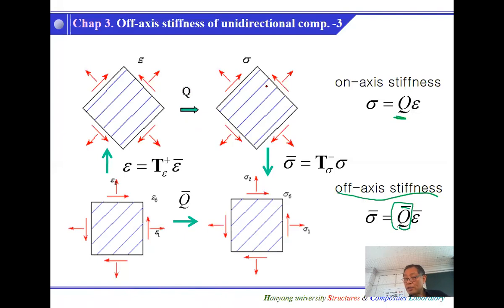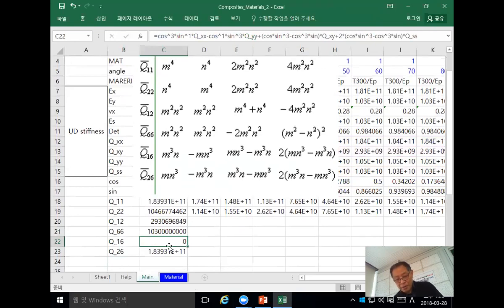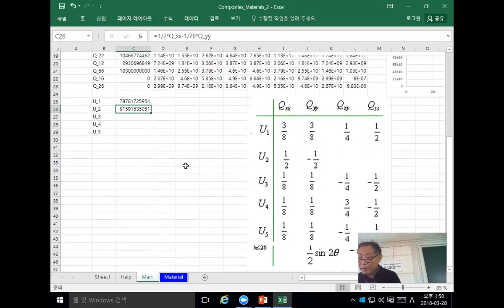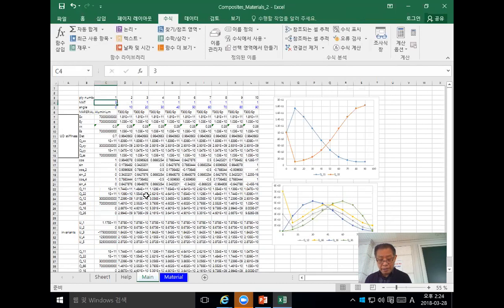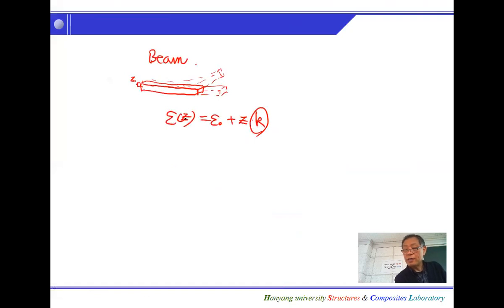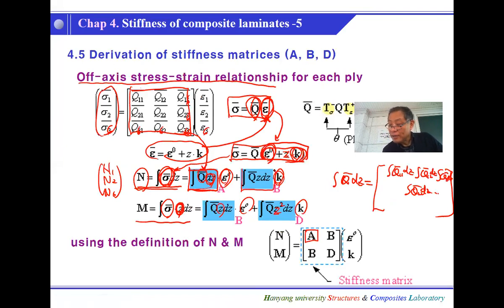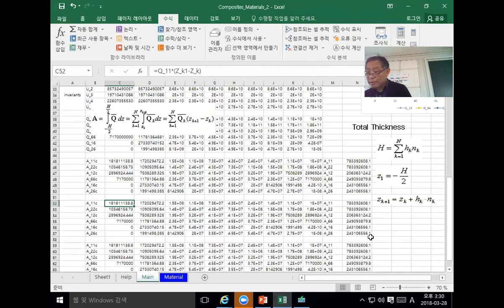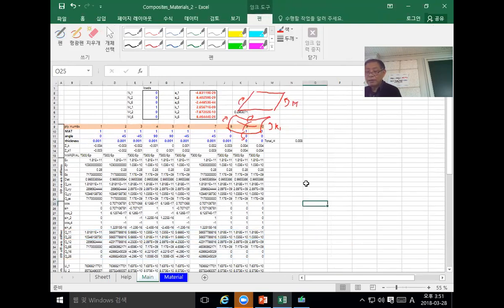Composites Laminate Thoery Prof Sung HA Hanyang Univ 2018 03 28 Lecture